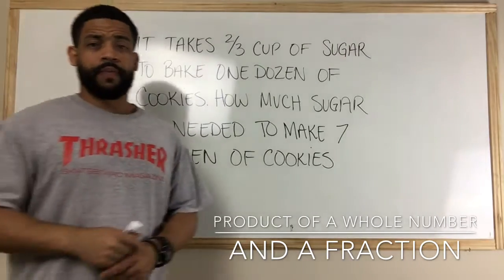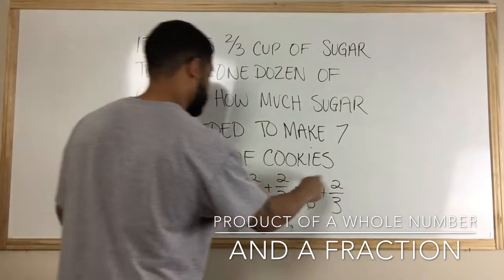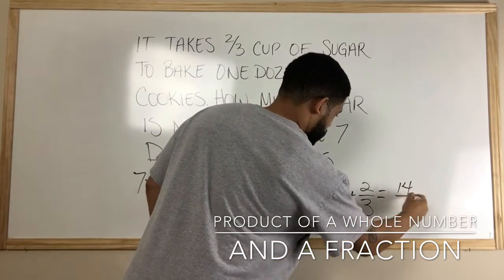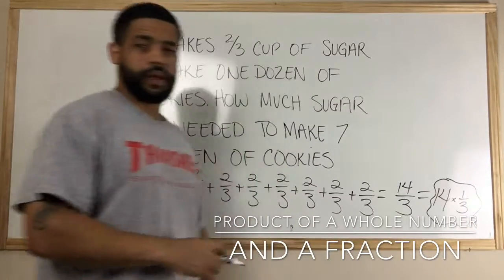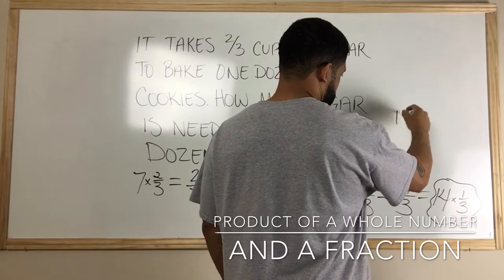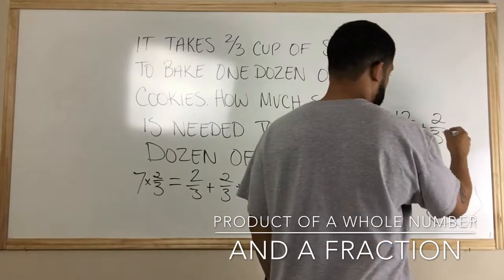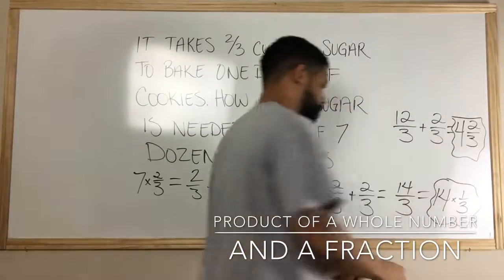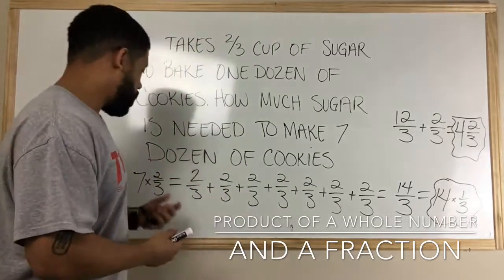Fractions: Multiply a Whole Number by a Fraction (Part 3) | Grade 4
In this lesson, you’ll learn how to solve a word problem using multiplication with fractions. We take a real-life situation and translate it into an equation, then we rewrite the fraction in different forms to show what the answer means.

How to translate a word problem into a multiplication expression

How to multiply a whole number by a fraction using repeated addition

How to rewrite an improper fraction as “so many unit fractions”

How to convert an improper fraction into a mixed number

How to express the final answer in a way that makes sense in real life

📌 Word problem from the lesson
It takes 2/3 cup of sugar to bake one dozen cookies.
How much sugar is needed to bake seven dozen cookies?

Work shown in the video:

7 times 2/3 = 14/3

14/3 can be regrouped as 12/3 + 2/3

12/3 equals 4, so the answer is 4 and 2/3 cups of sugar

⚠️ Common mistake

Multiplying but forgetting to convert the improper fraction into a mixed number for the real-world answer
✅ Fix: After you multiply, check if the fraction is improper. If it is, convert it to a mixed number so the answer matches the context.

If you’re working through the Grade 4 Fractions playlist, watch in order—this word problem builds directly from Parts 1 and 2.